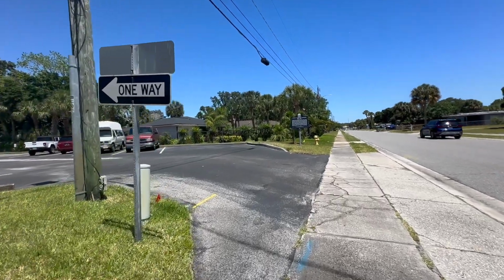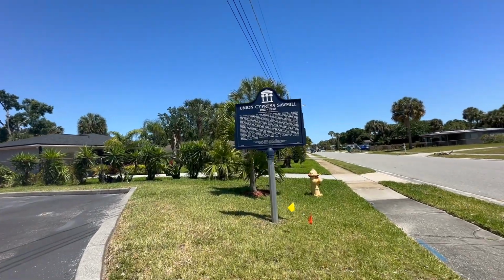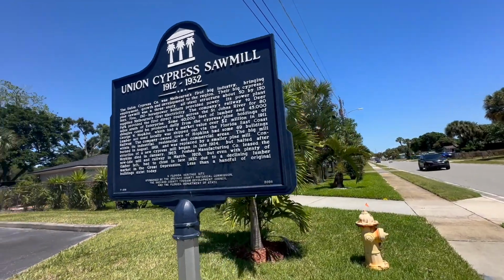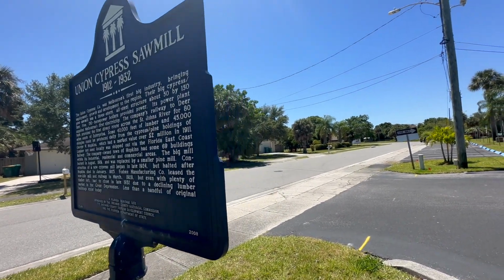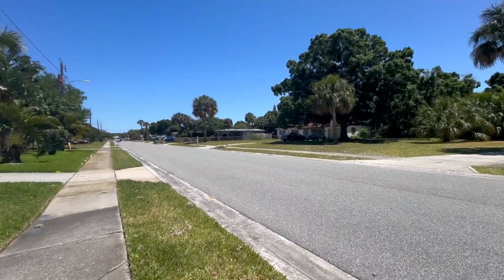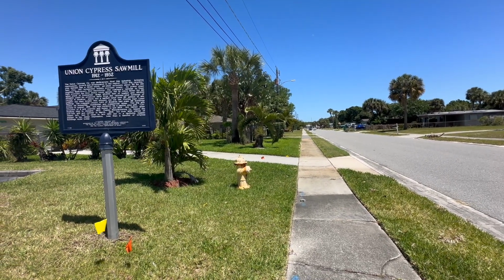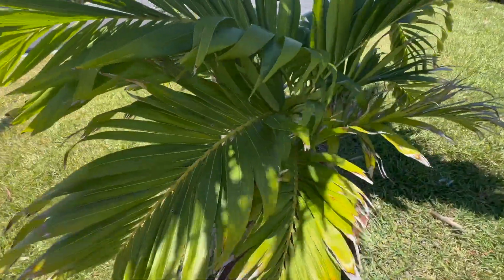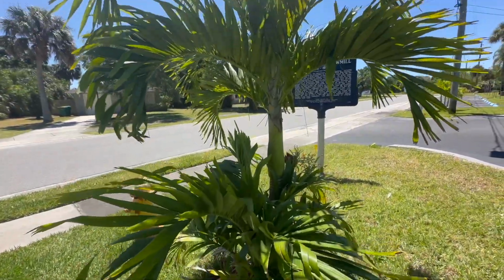The Union Cypress Sawmill | Historical Marker | Memorial May